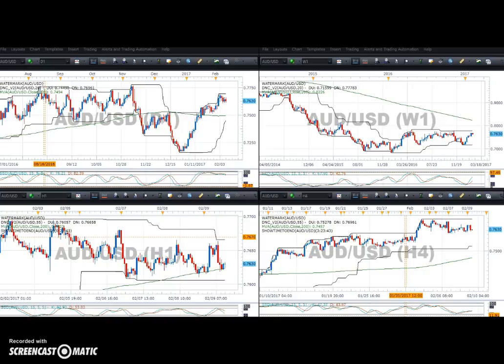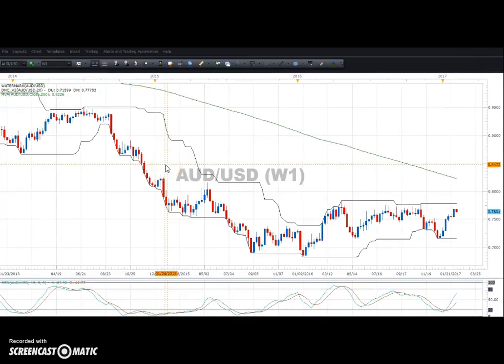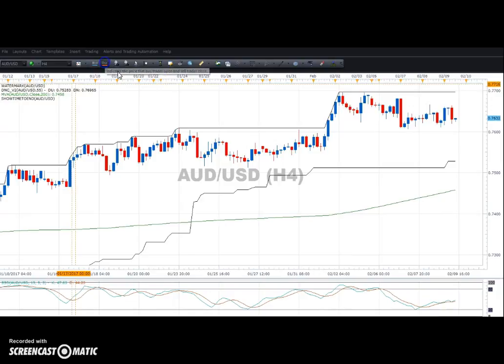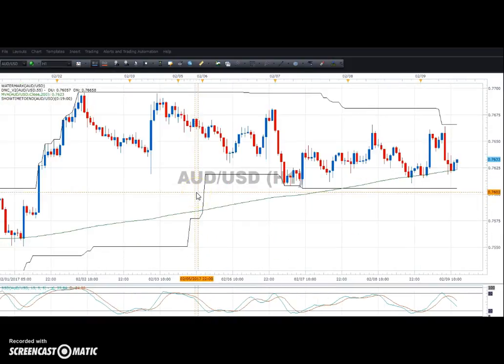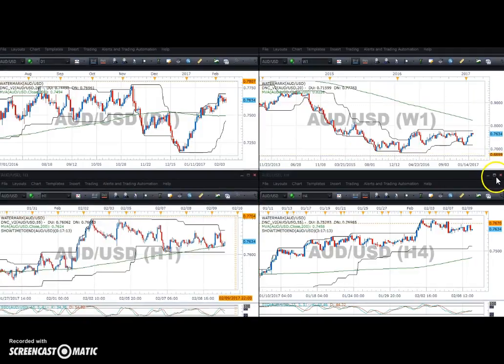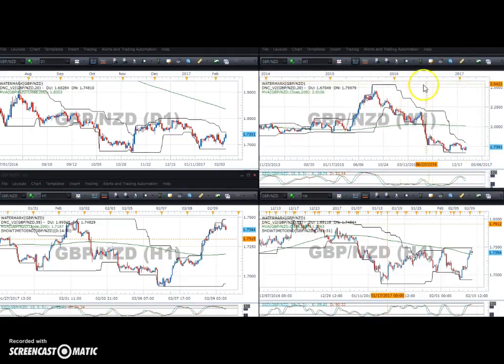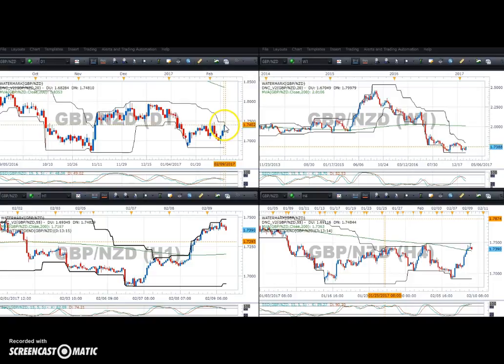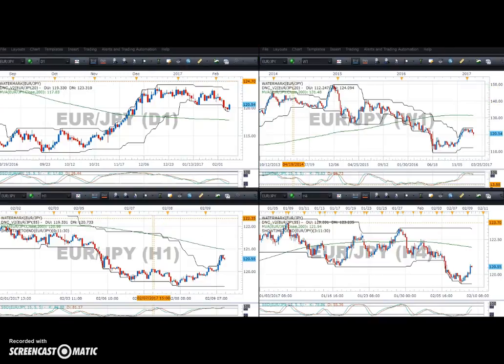RKrivoFX Chart Drill Down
Chart reading example of how I drill down the currency charts looking for higher probability pairs to trade.